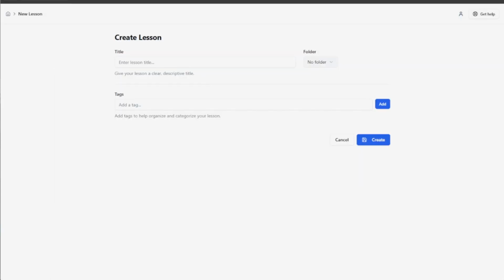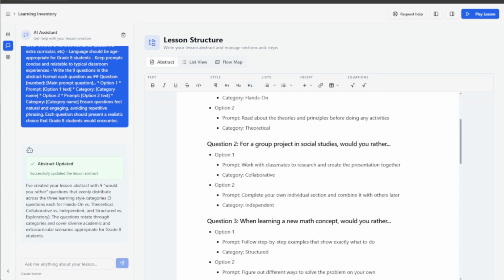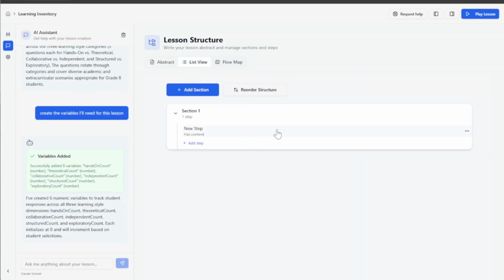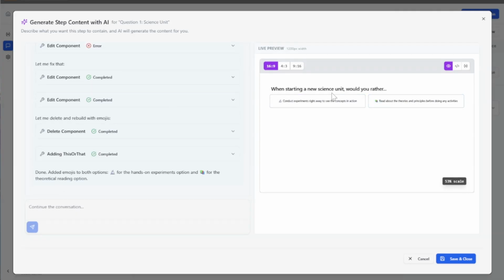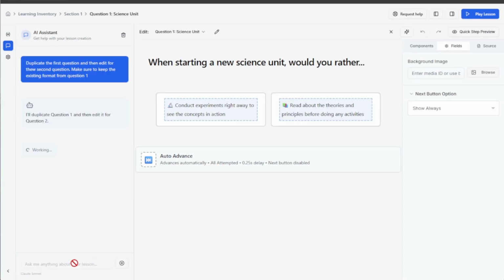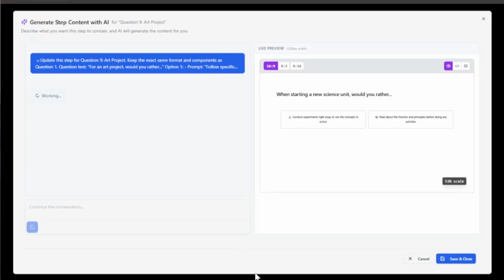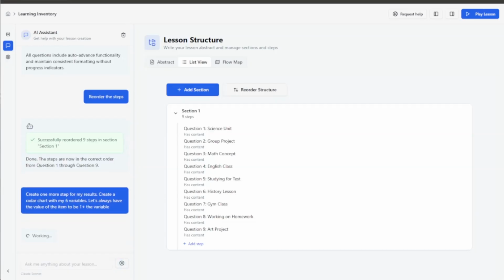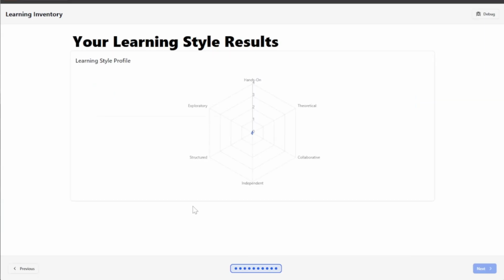Create a Learning Inventory with Teacharium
This is a video about Learning Inventory Walkthrough

00:00 Introduction to Teacharium
00:24 Creating a Lesson Abstract with AI
01:27 Generating and Customizing Questions
02:31 Setting Up Variables and Components
05:12 Auto-Advancing Steps
05:56 Duplicating and Reordering Steps
08:49 Creating the Results Step
09:45 Testing the Lesson
11:00 Conclusion and Next Steps